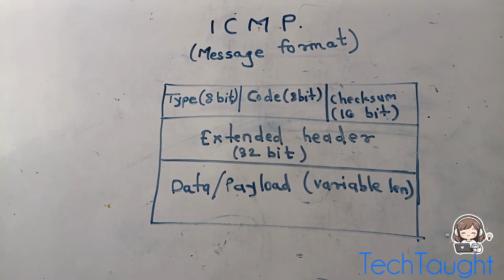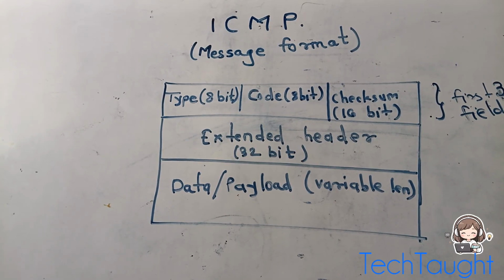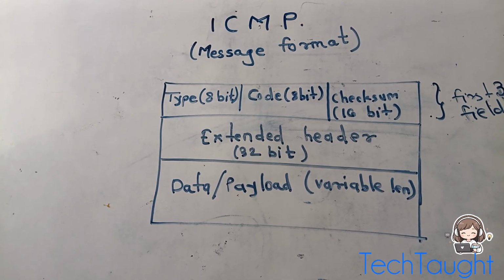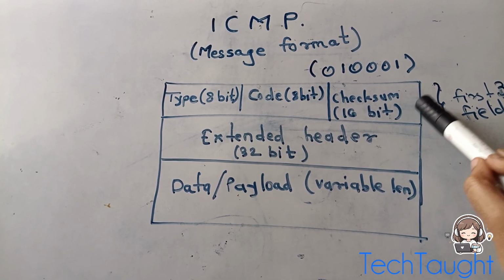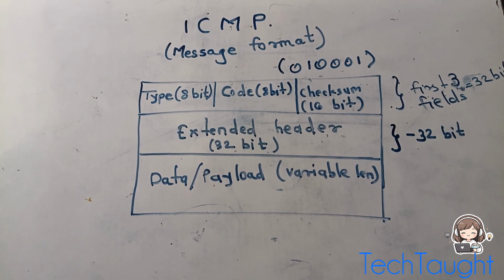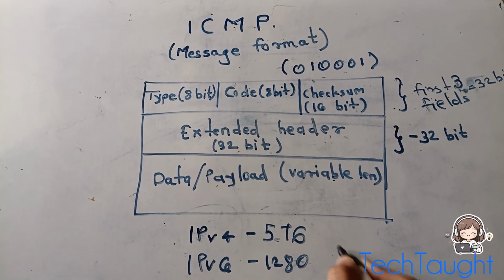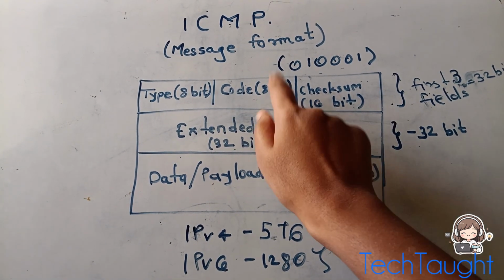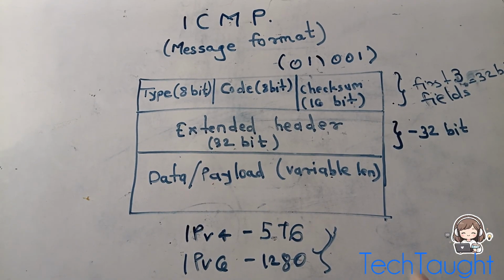ICMP Message Format |Computer Networking| Easy Explanation| Diagram | By TechTaught